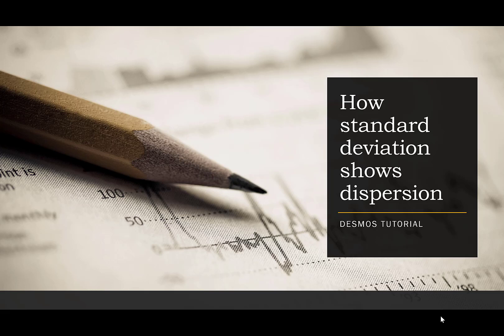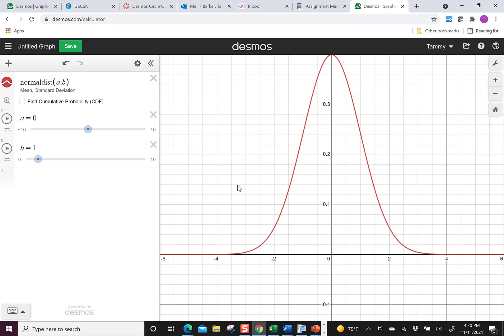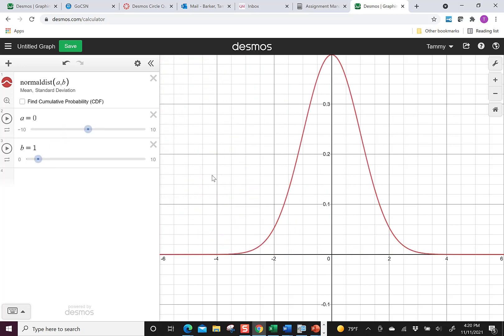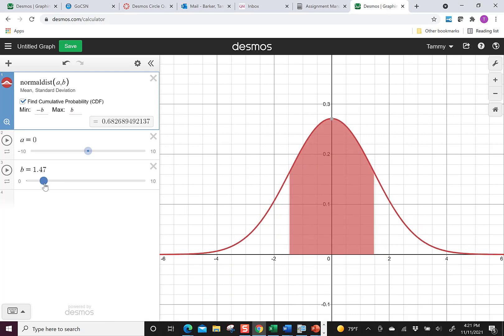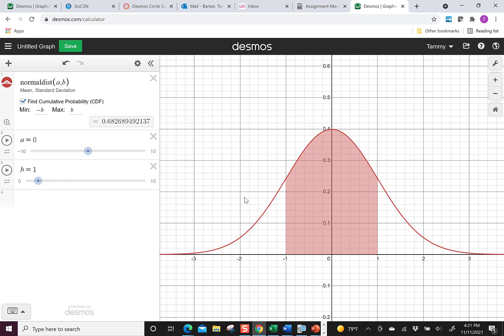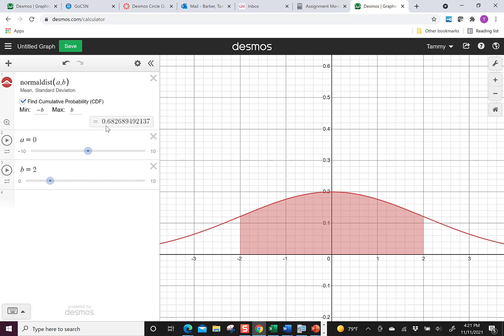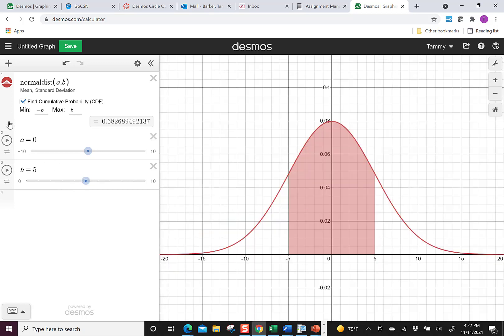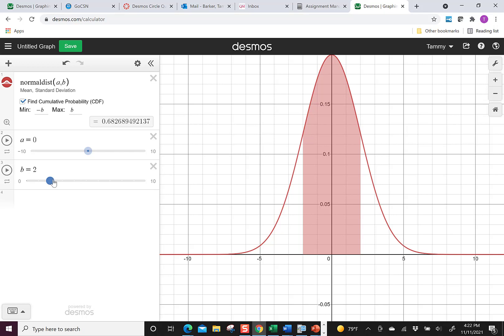How standard deviation shows dispersion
This quick video gives a visualization of how standard deviation shows the spread of a continuous distribution. I used Desmos with sliders to have the standard deviation at multiple values.